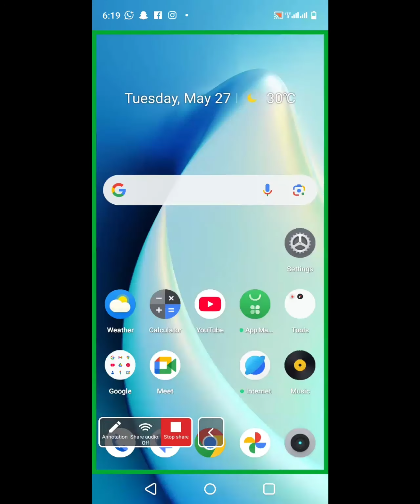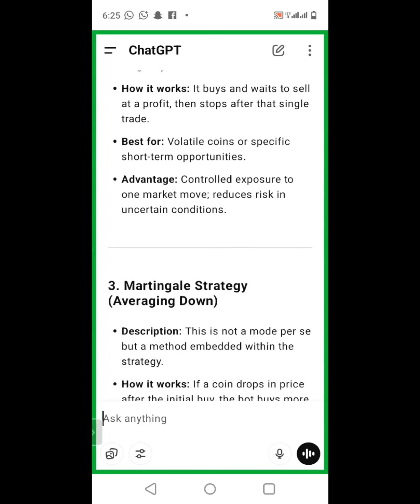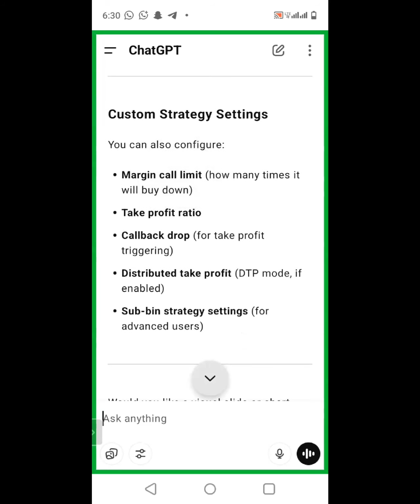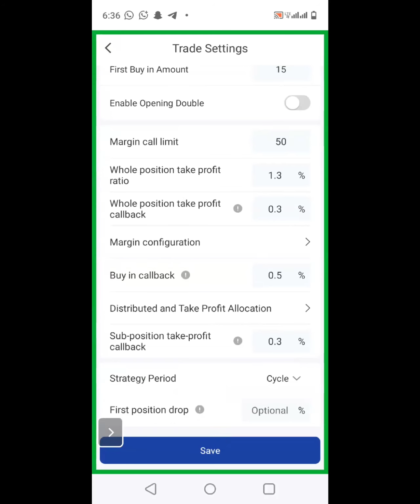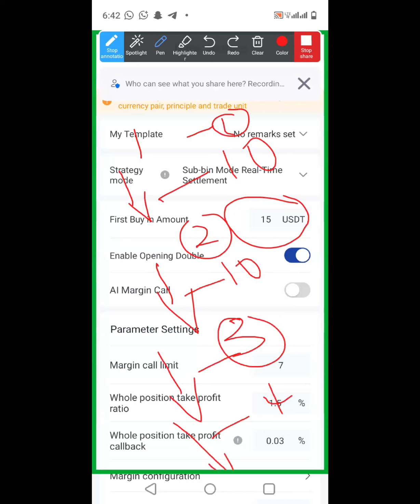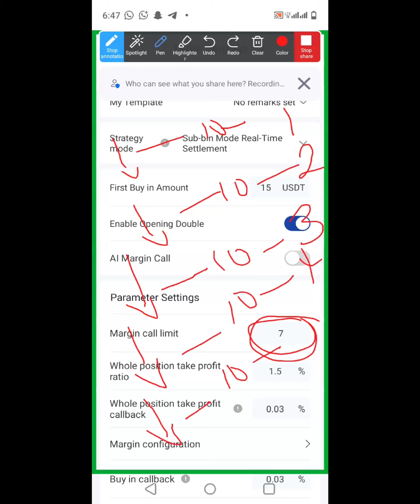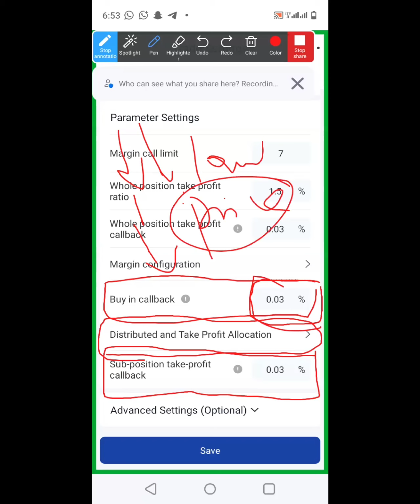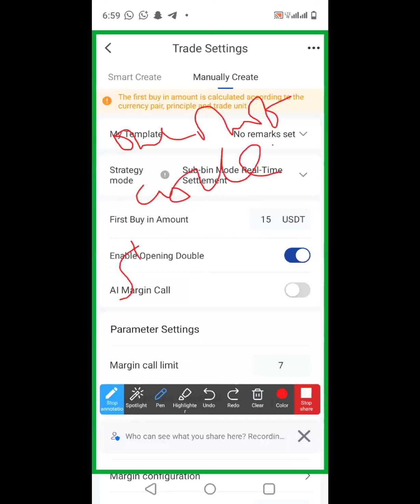RoyalQ Strategy Modes Functions and Usage Explained.